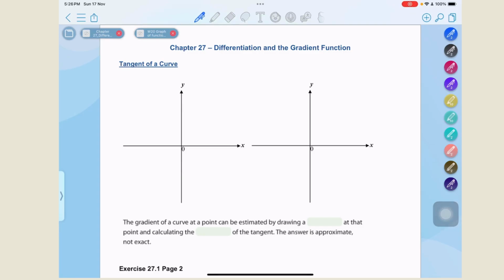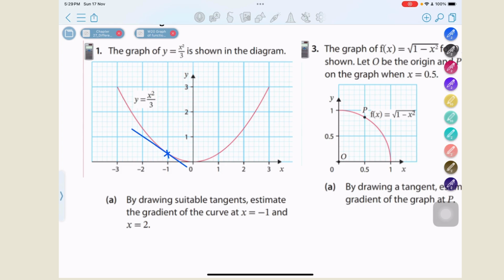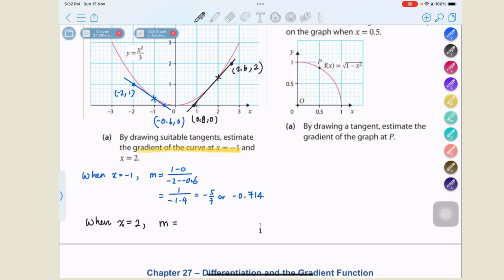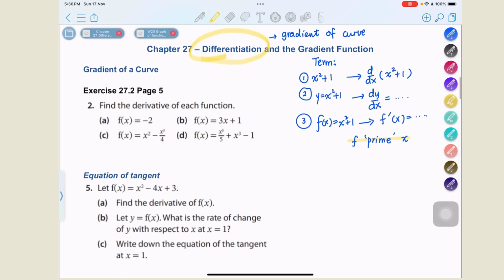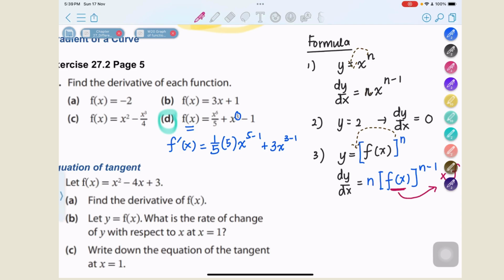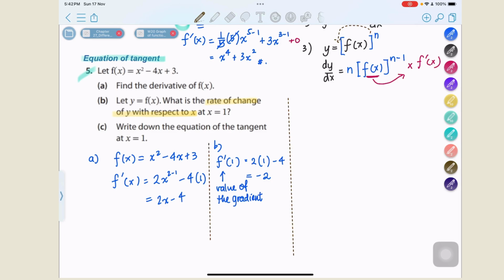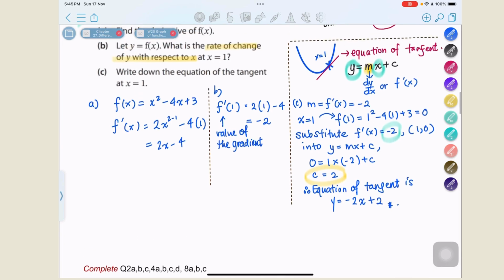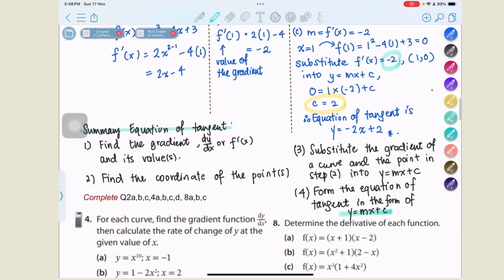Tangent of a curve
Watch:    • Galaxy — Declan DP | Free Background ...

Intro and ending slides by Canva